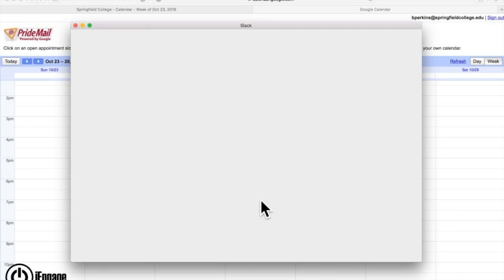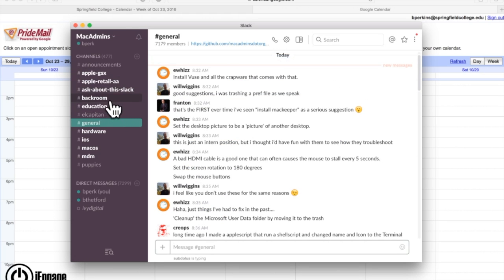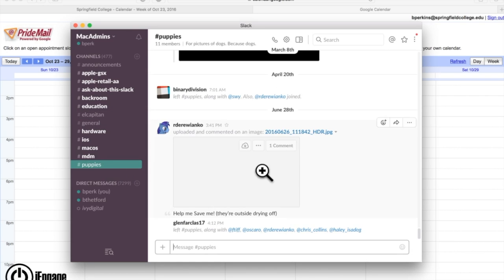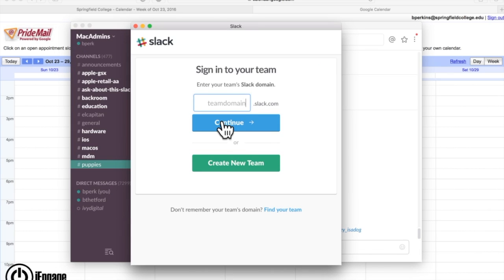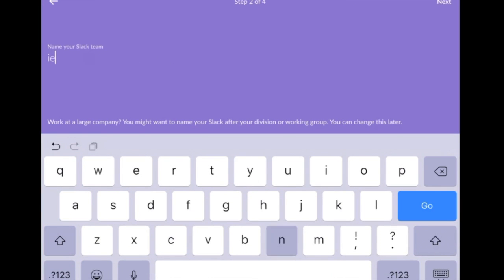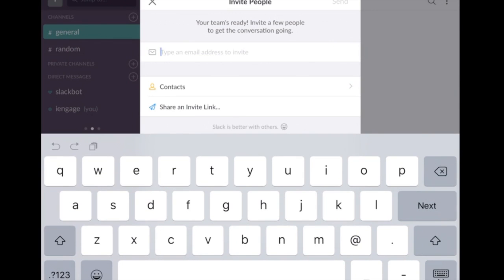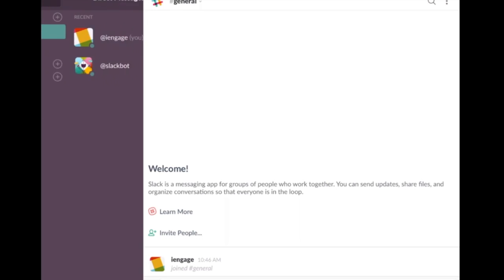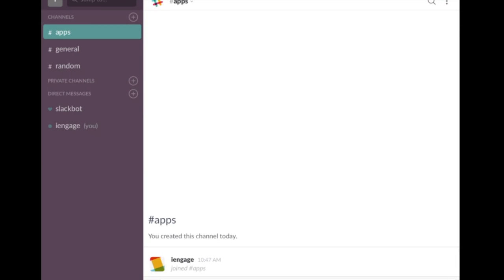Slack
Life can be overwhelming- find ways to lessen that stress by using your tech to its fullest. Discover how to manage schedules, create tasks, make to-dos, set reminders, multi-task, and collaborate.